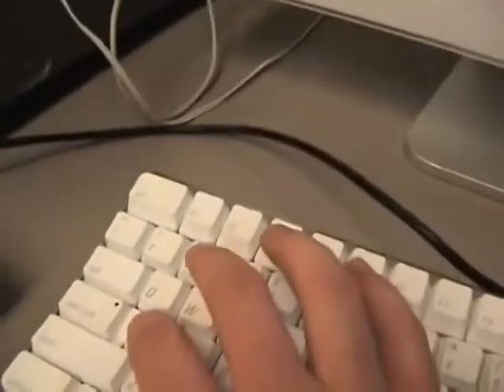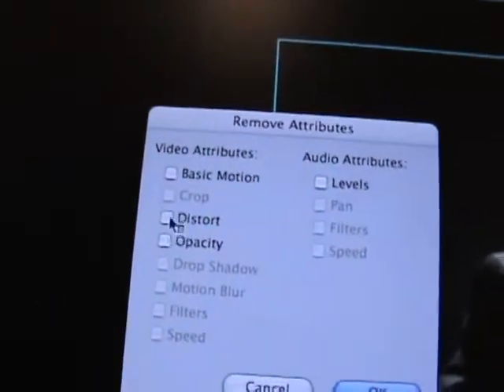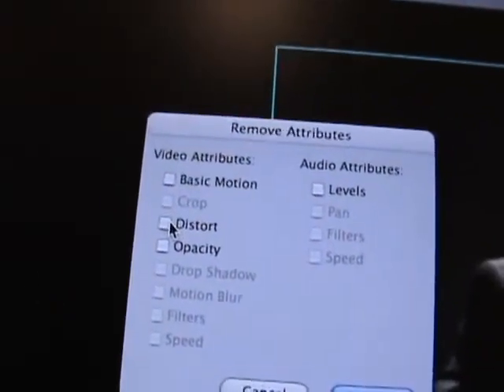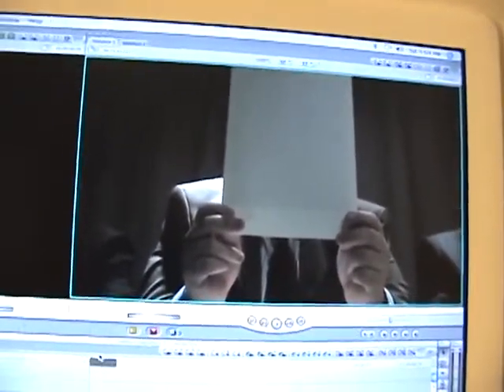Sonny Boy: in the editing room 2009